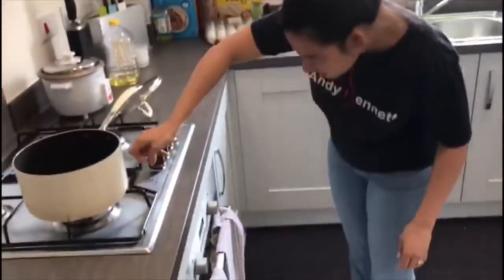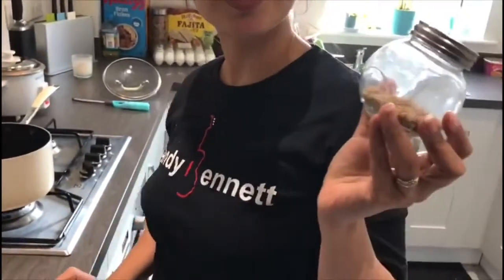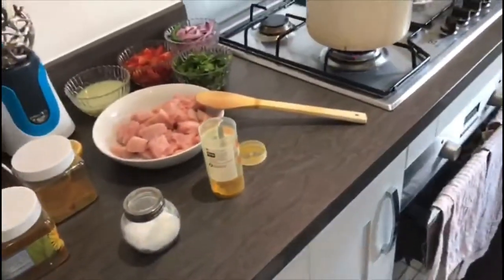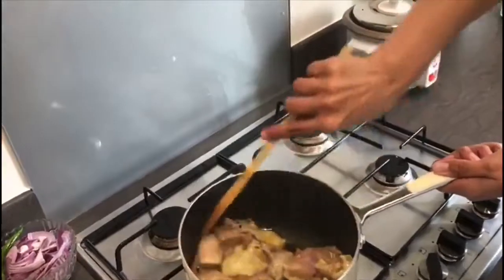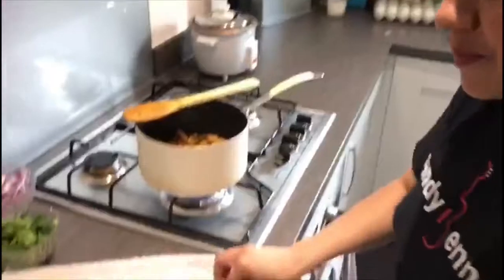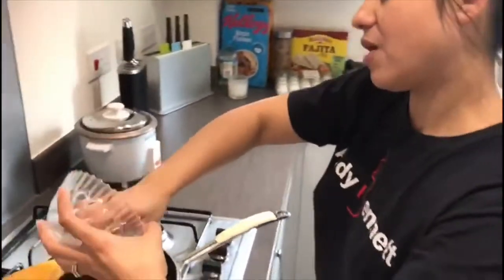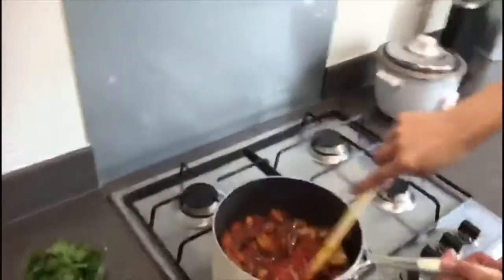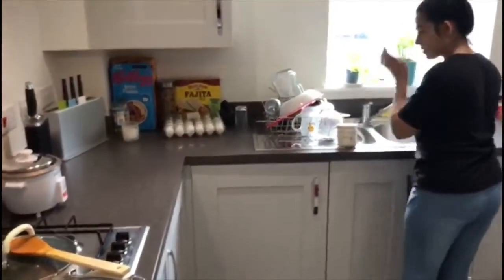At Home With The Bennetts